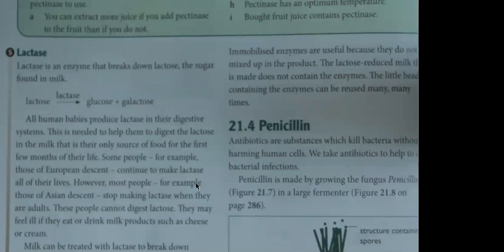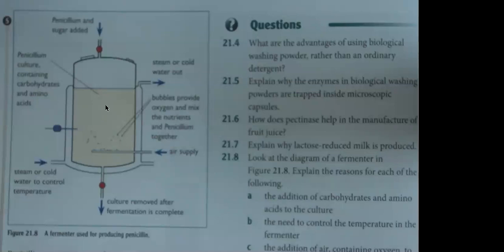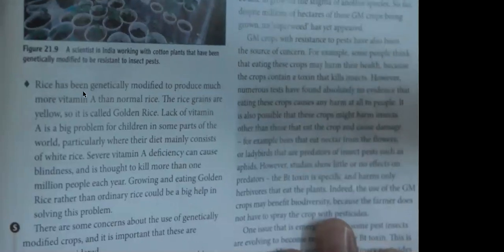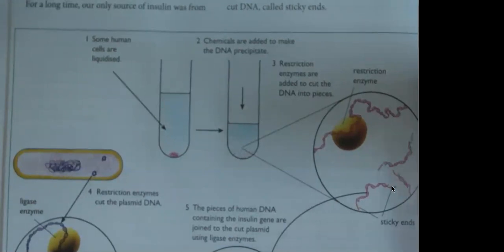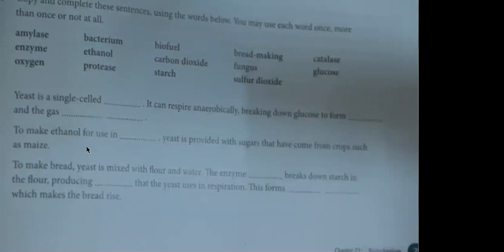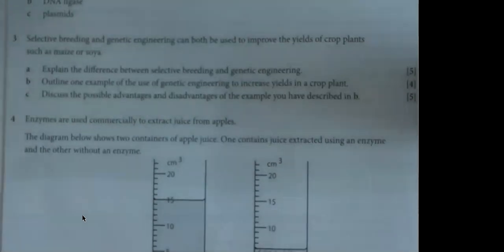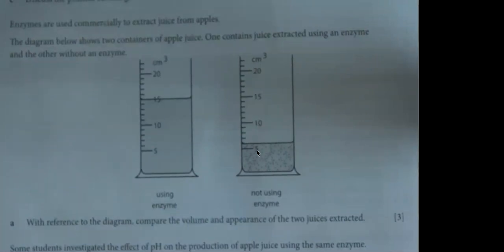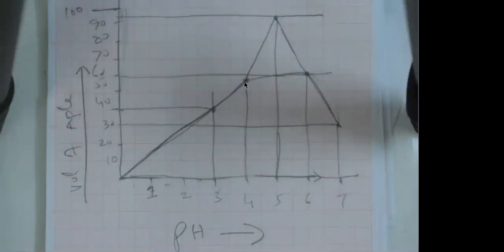IGCSE Bio-Chp. Biotechnology-(Grade 8 and 9) Jones and Jones -Dr. Ishfaq Bukhari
Biotechnology, genetic engineering, use of biotechnology tools in food, drug, and agricultural industries
IGCSE Biology Jones and Jones Third Edition.